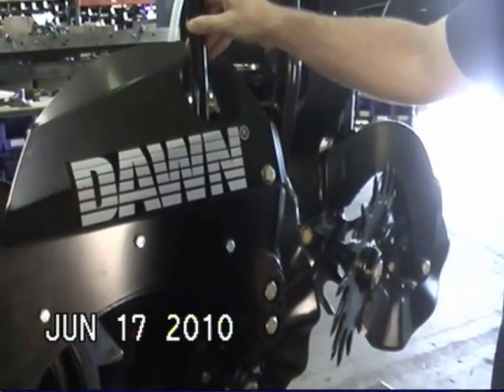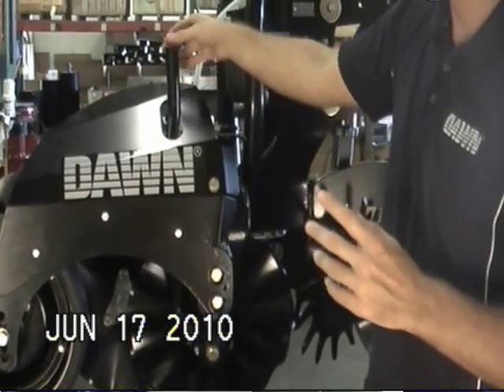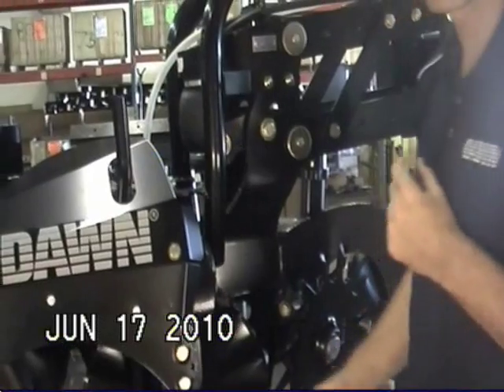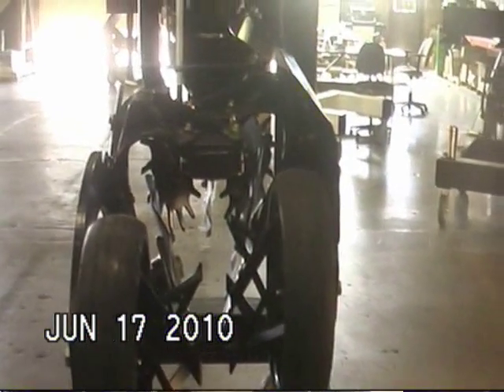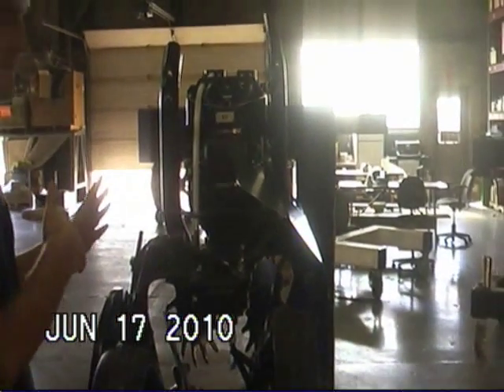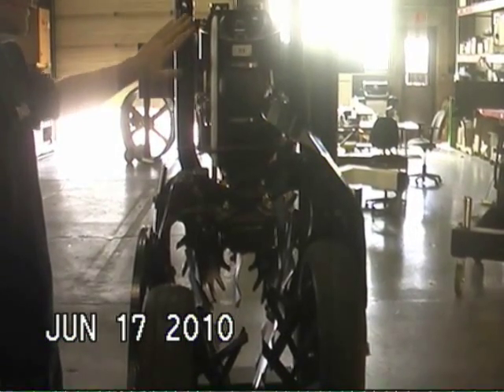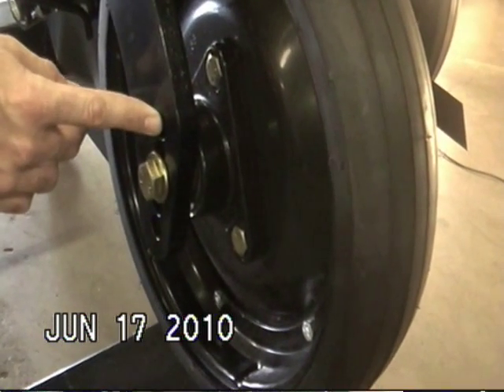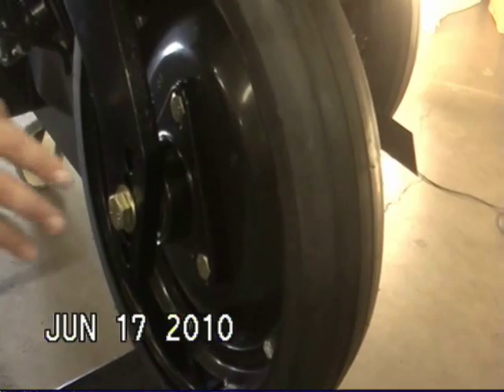Introduction to the Pluribus Strip Till Unit Part 2 with Joseph Bassett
Joseph Bassett describing key features of the Dawn Pluribus Strip Till Unit. Part 2